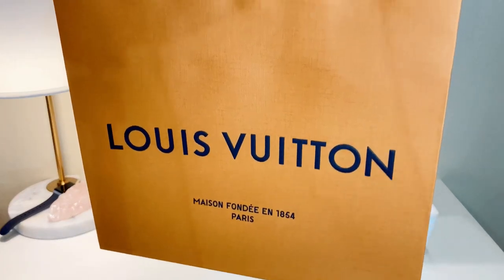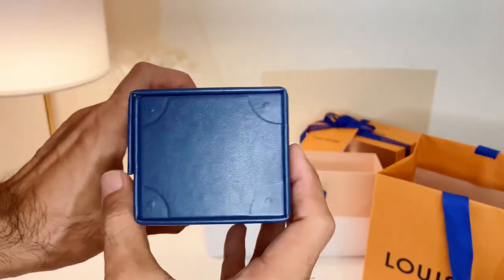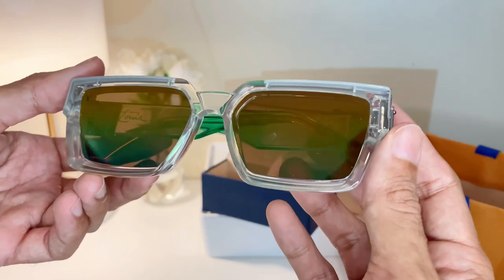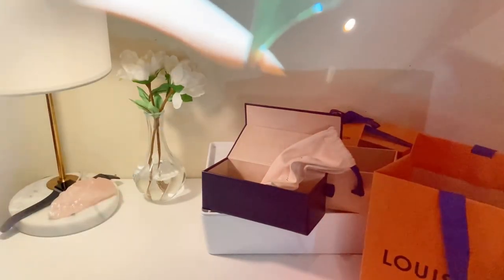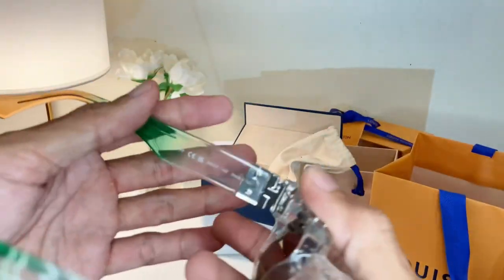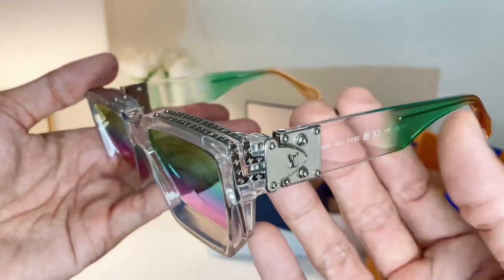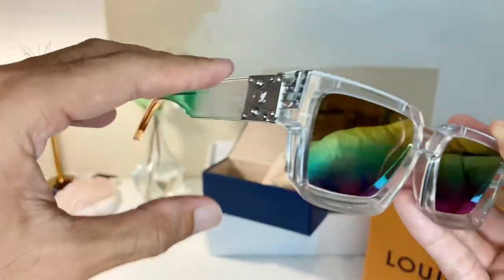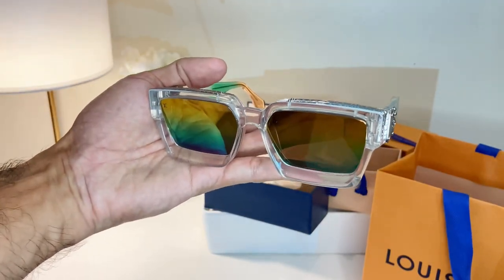Louis Vuitton Sunglasses 1.1 Millionaires Clear unboxing & review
Louis Vuitton 1.1 Millionaires Clear unboxing it’s released in 2022. This sunglasses use amazing color coating contain a lot of Virgil Abloh style.

Louis Vuitton Millionaires sunglasses